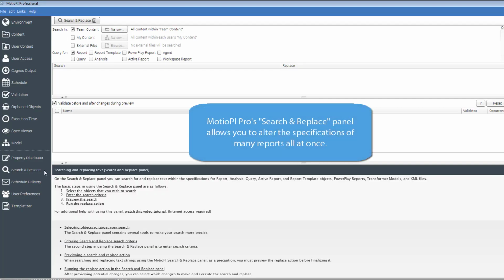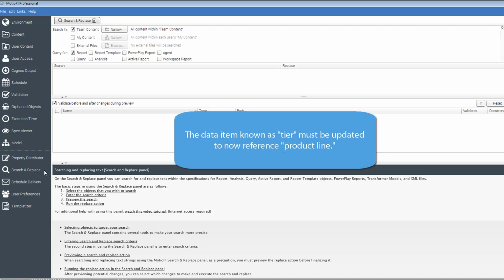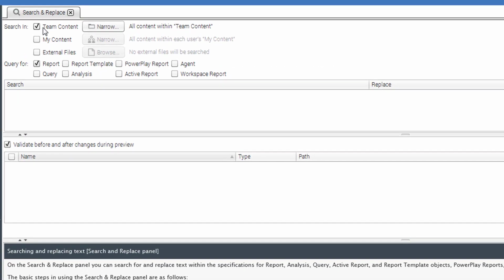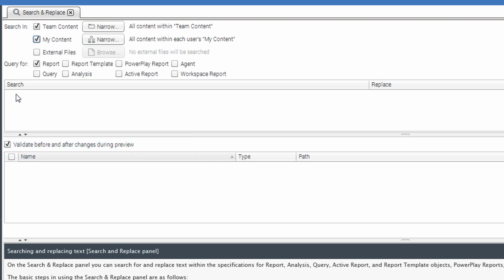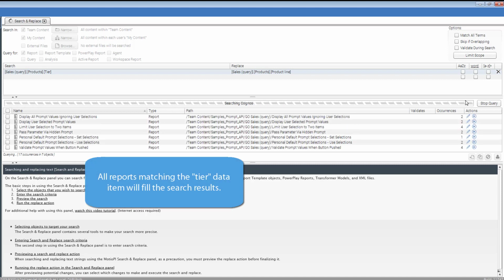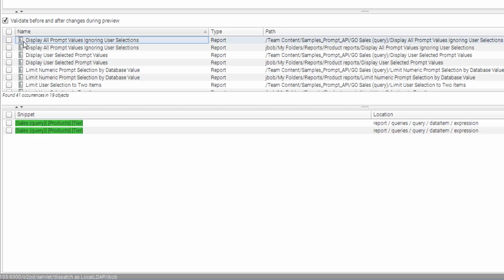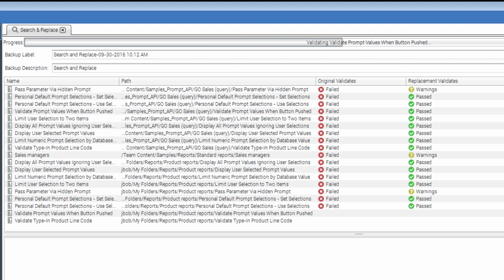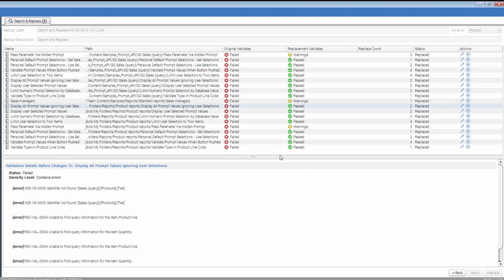Search and Replace Cognos Content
When you need to make a change to multiple Cognos report specifications, you must find every instance that needs to be changed and manually make said changes. So, if you need to make 1 change on 100 objects, you must make that same change 100 times. This process is tedious and error-prone. However, with MotioPI Professional, the process is much faster. You can make the desired edit on all desired reports all at once.